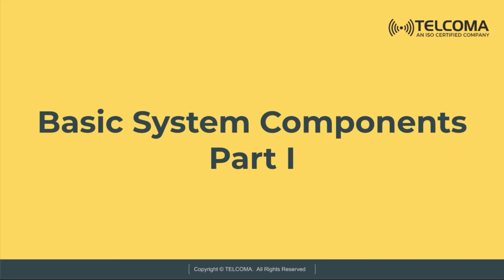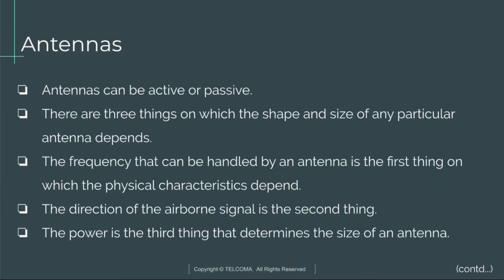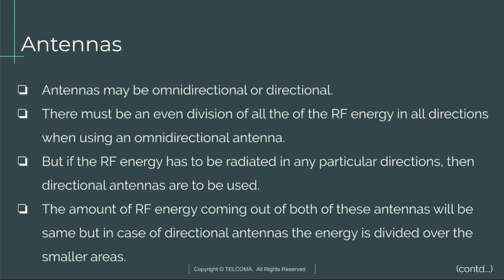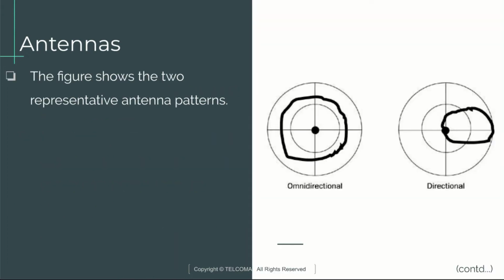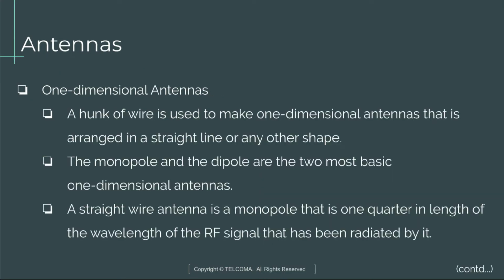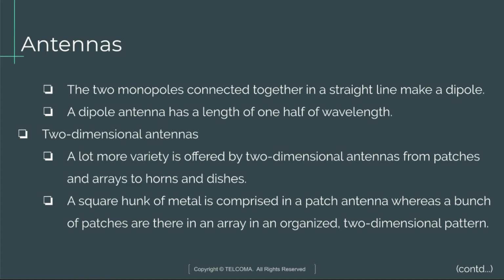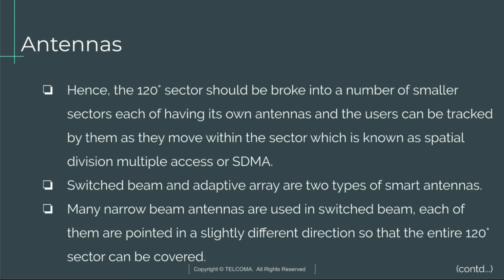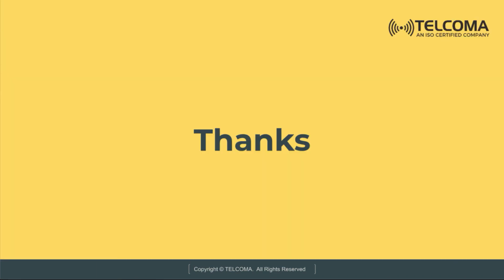Basic system components part 1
This video covers RF Basics, Transmission and receivers, Basic system components part 1, Antennas and more about RF basics and components Course.